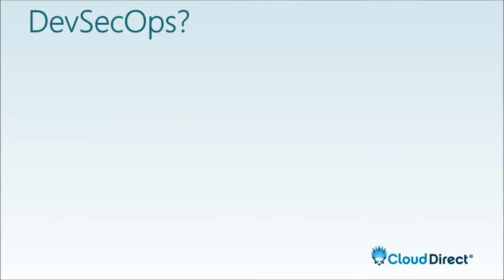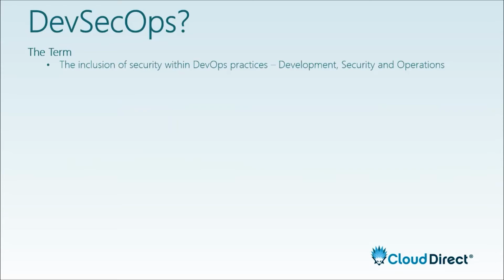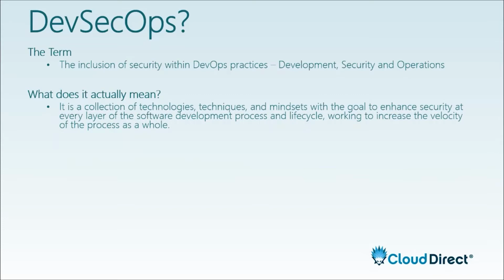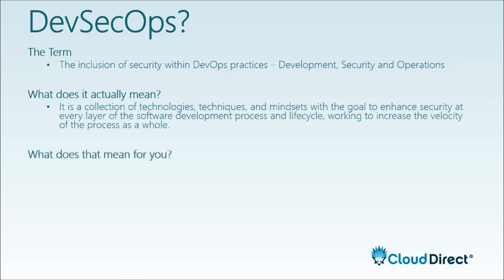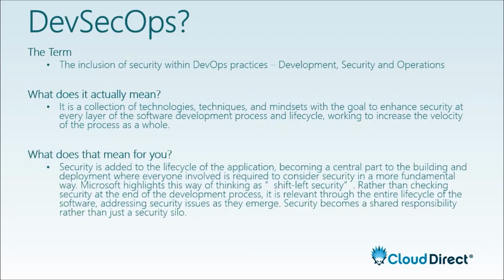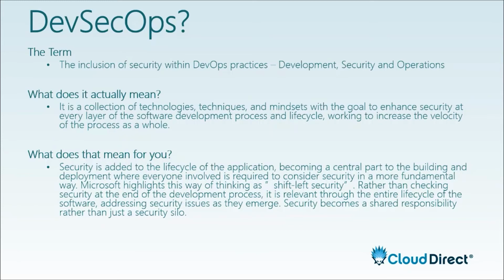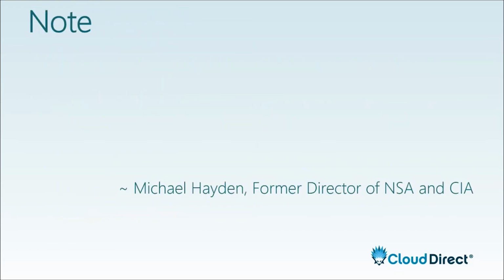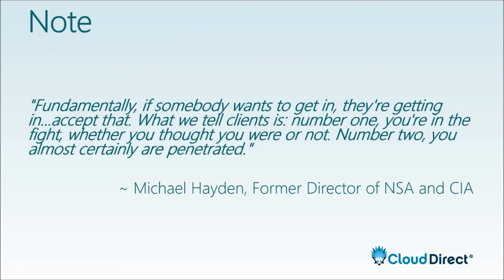What is DevSecOps?